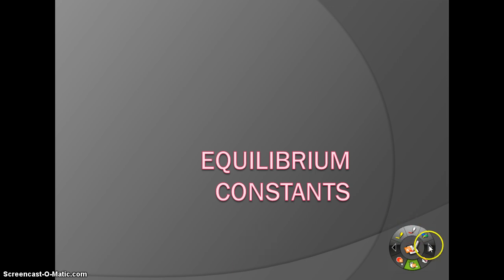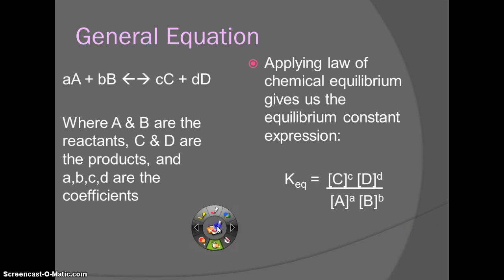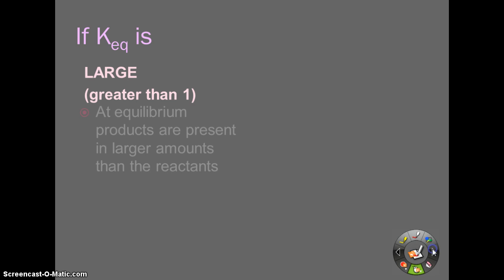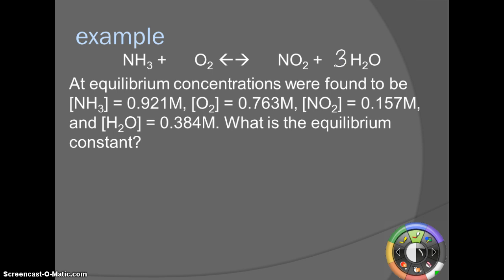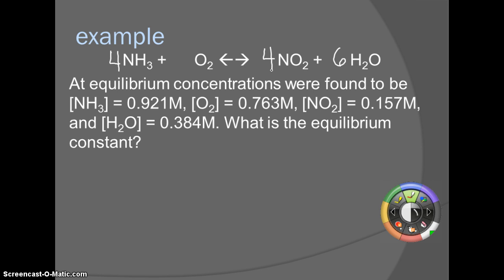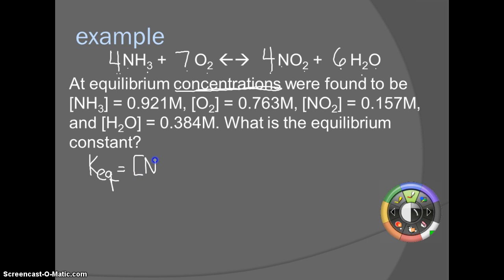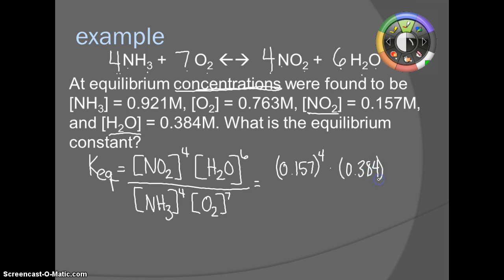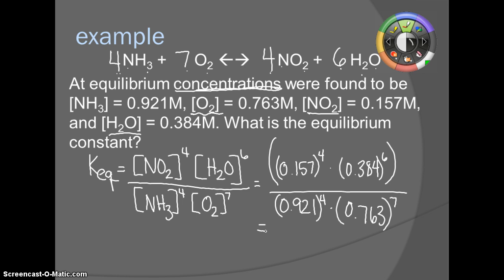Equilibrium Constant - Keq